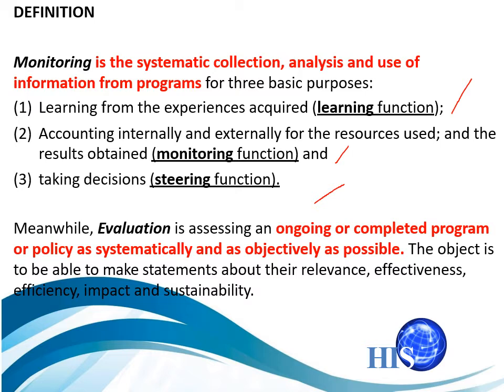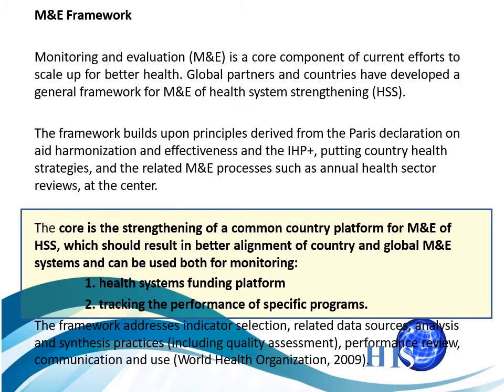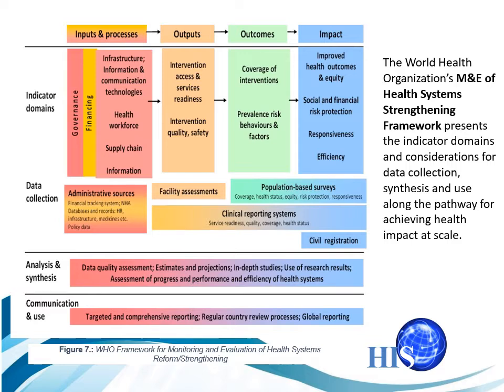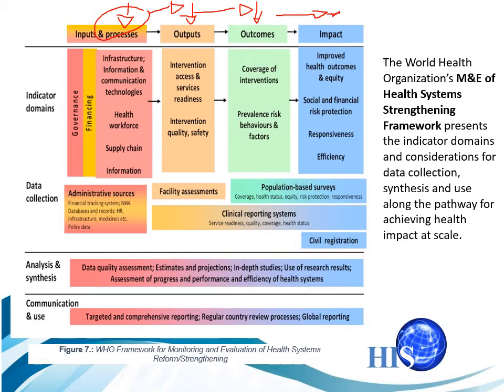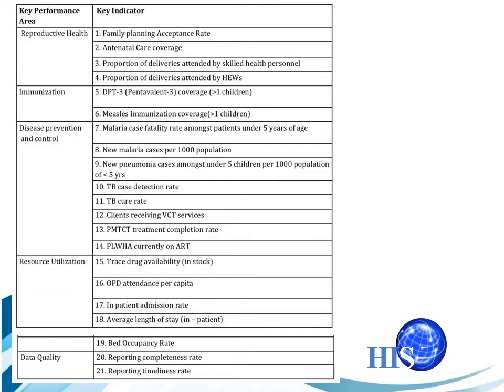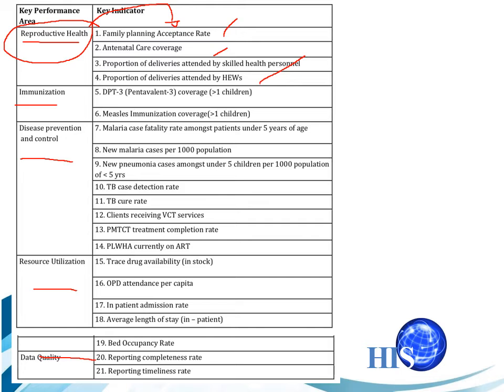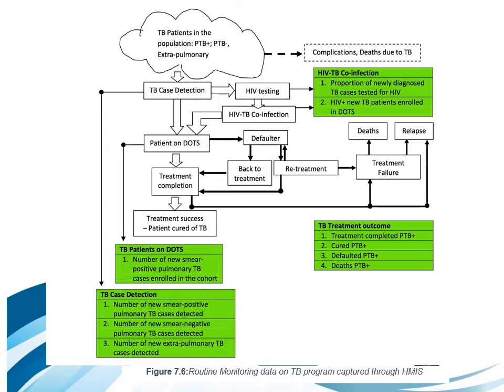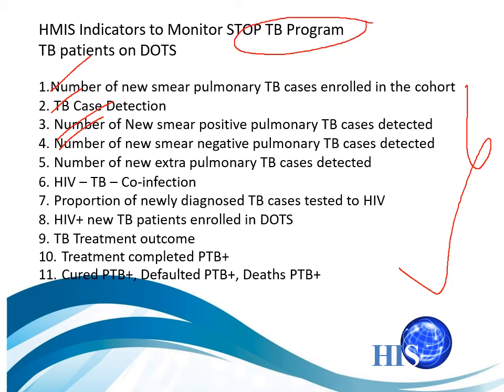HMIS Monitoring and Evaluation